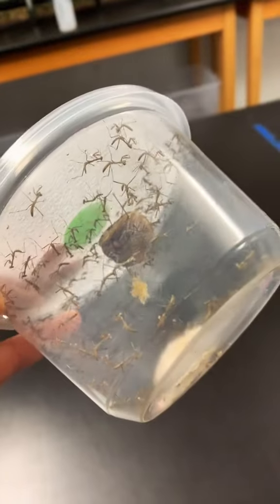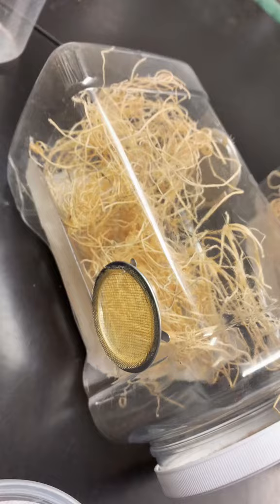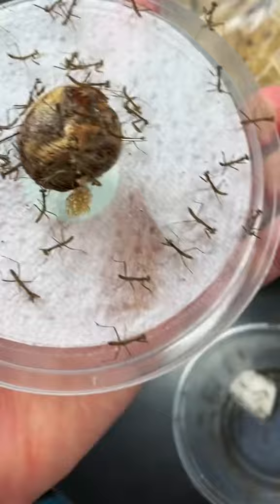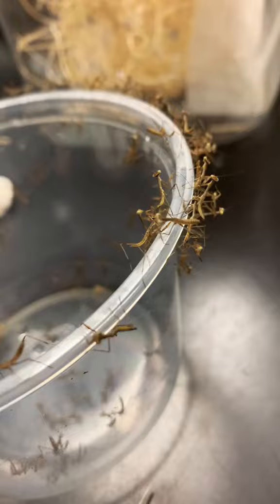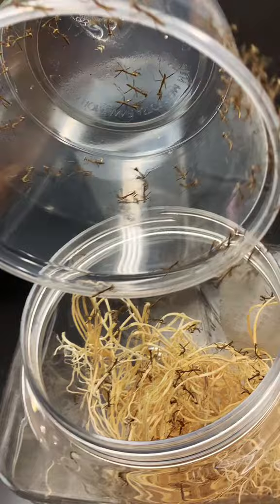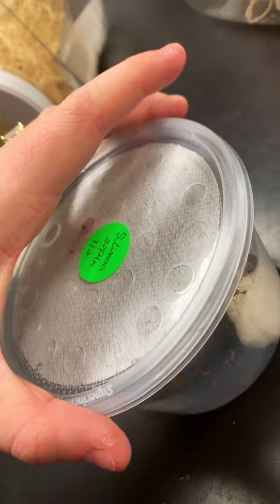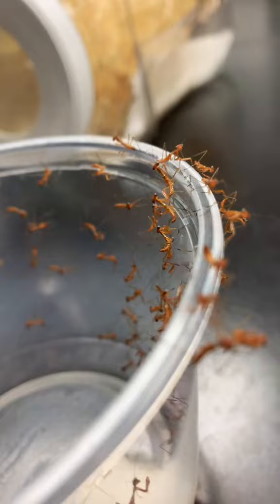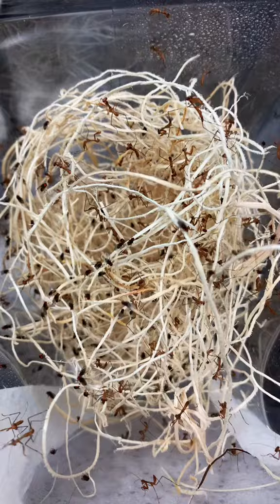Baby mantid heaven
Welcome to Kortnee.v channel - your ultimate destination for all things exotic animals! 🐾

Join us on an exciting adventure into the world of rare and fascinating creatures. From majestic big cats to colorful reptiles and everything in between, our channel showcases the beauty and wonder of exotic wildlife.

🐍 Explore the mysterious habitats of venomous snakes and learn about their intriguing behaviors.
🦁 Witness the grace and power of endangered big cats as they roam their natural habitats.
🦜 Dive into the vibrant world of tropical birds, each with its own unique song and plumage.
🐅 Discover the elusive world of rare and endangered species, and learn how you can help protect them.

Thank you for joining us on this incredible journey through the animal kingdom! 🌿✨